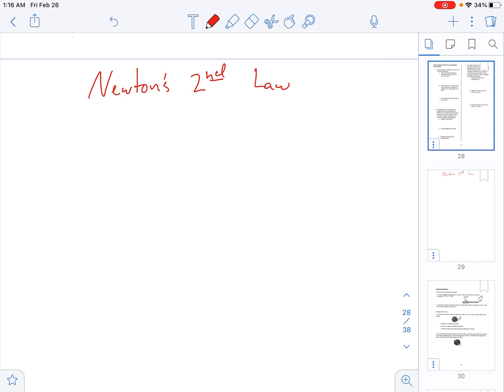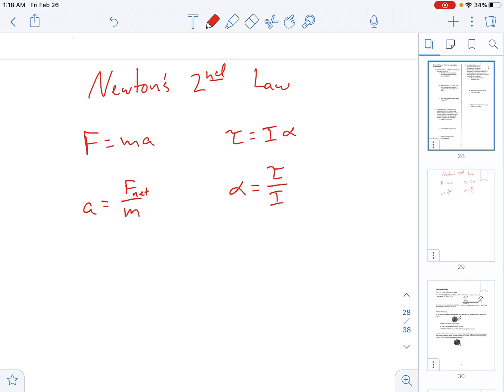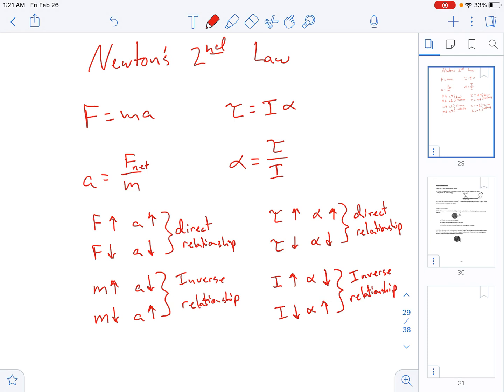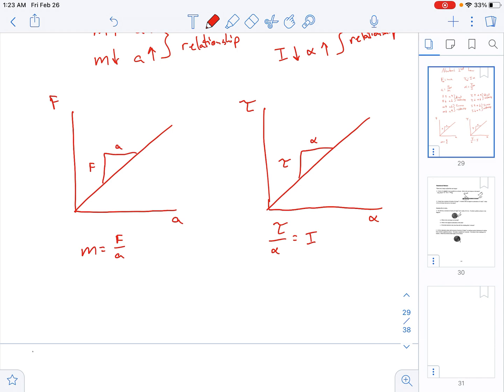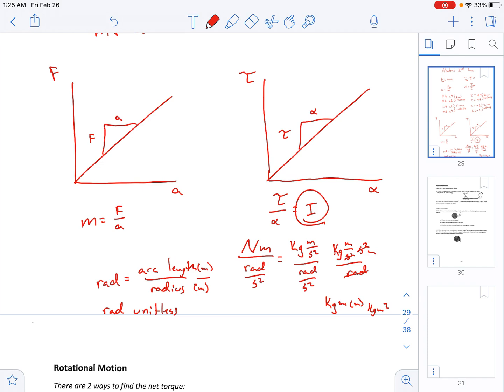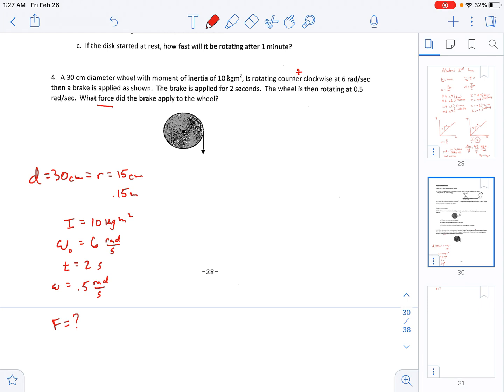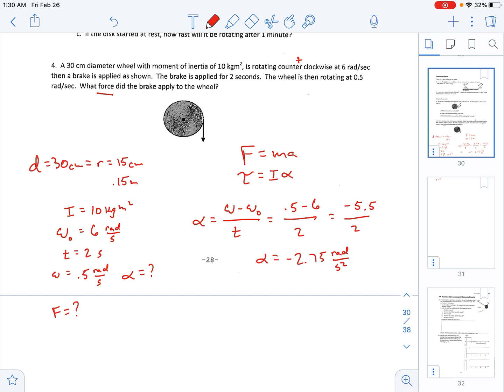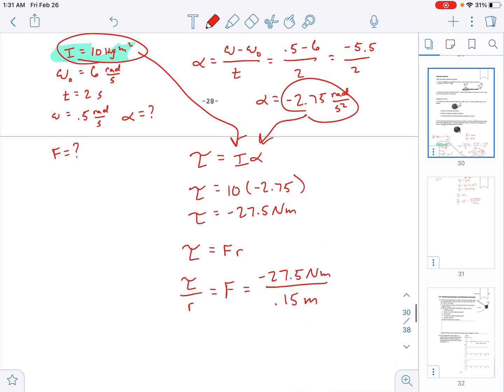Torque I alpha